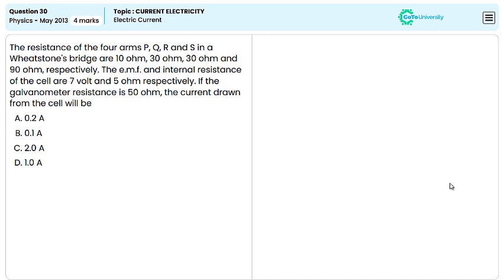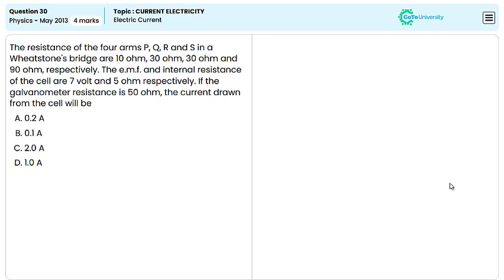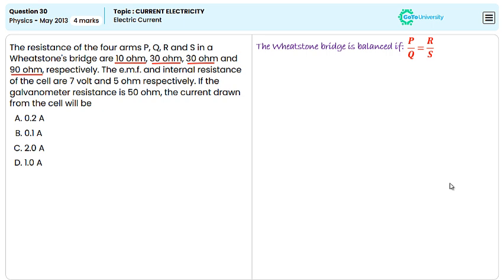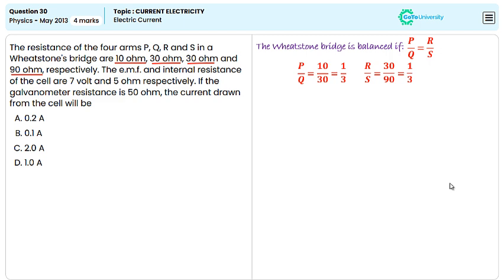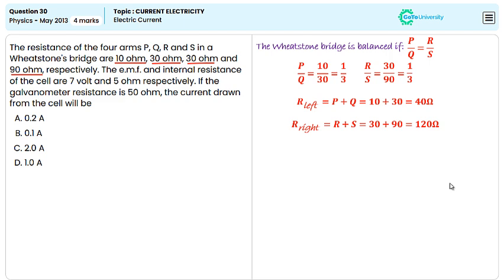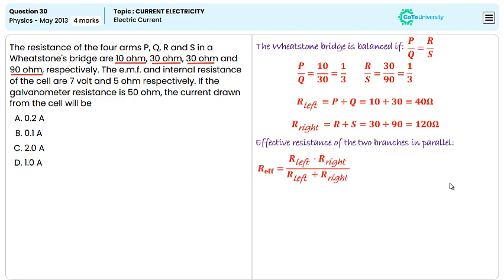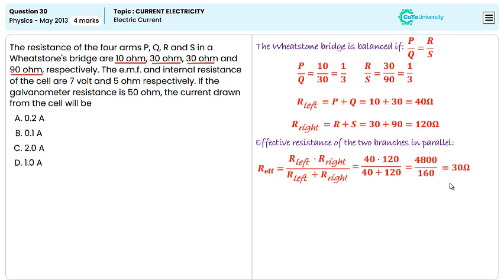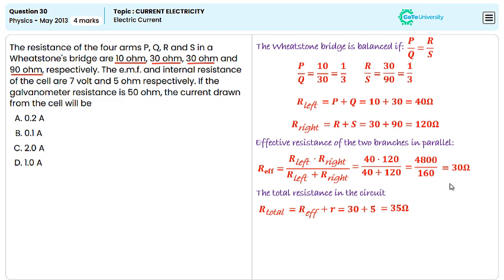NEET 2013 Physics Q30: In-Depth Explanation of Electric Current and Ohm’s Law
Subject: Physics NEET Question Paper - MAY - 2013
Paper Type: NEET Physics - 2013 | Question No. 30
Topic Name: CURRENT ELECTRICITY | Electric Current| Practice Test